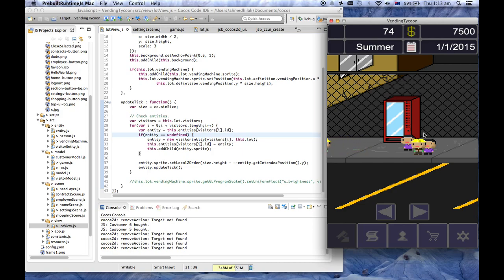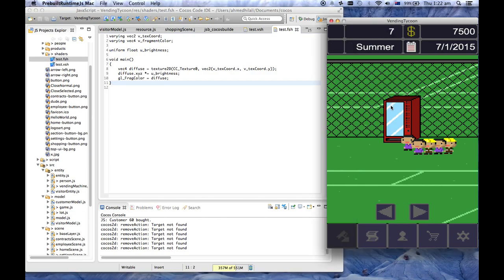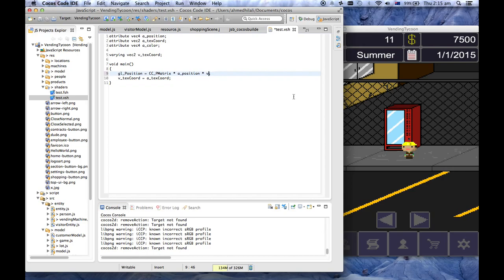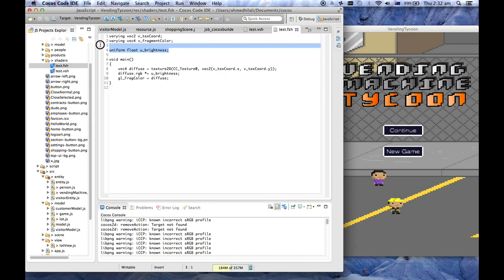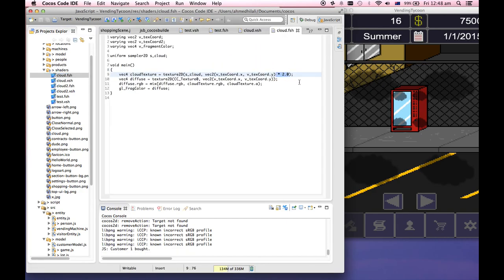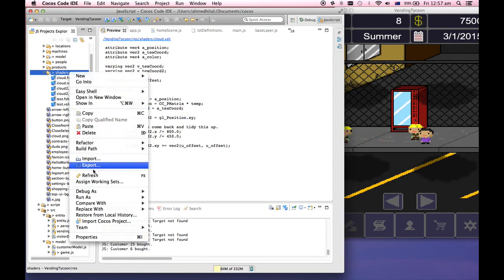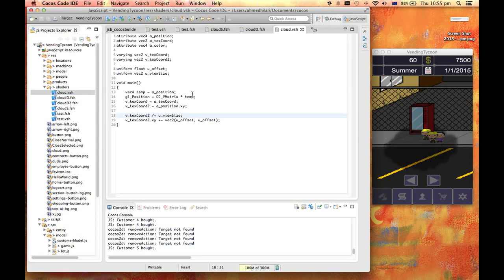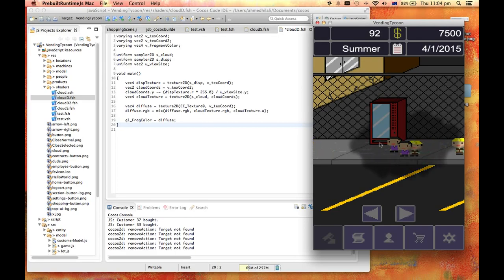VendingMachineTycoon - Episode 14 (Cloud Displacement Shader)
In this video I get side tracked from actually developing my game and instead add pretty cloud effects.